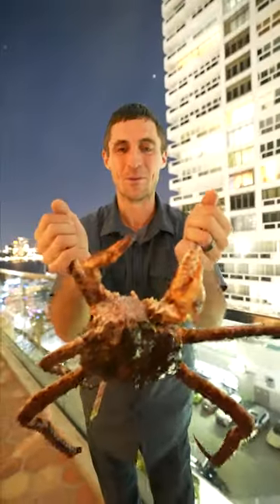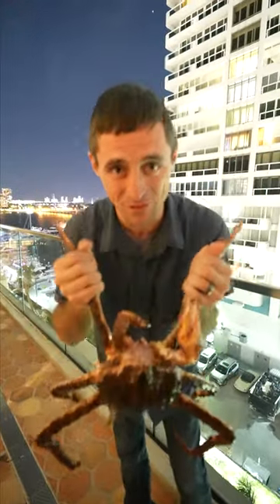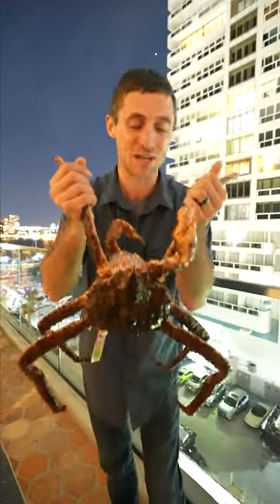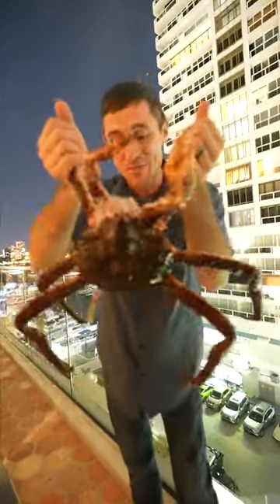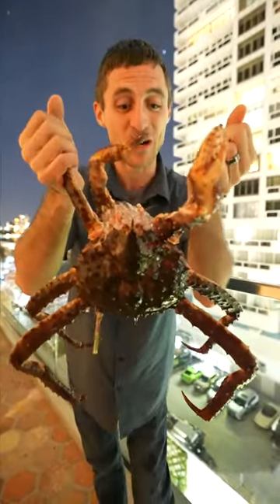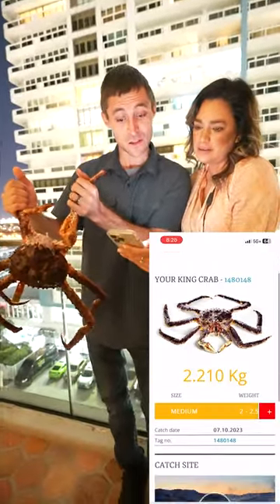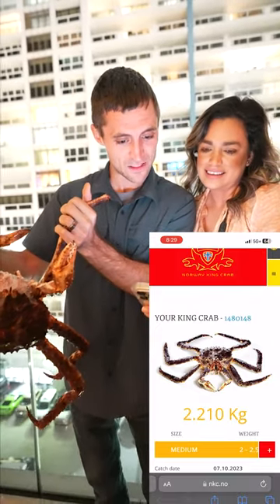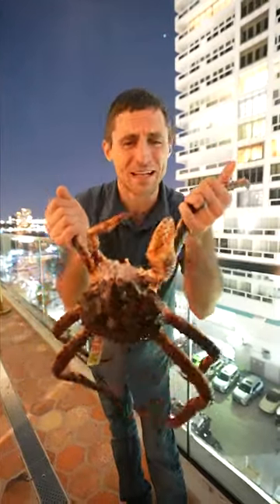What is That!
Ive never seen a lobster like this!